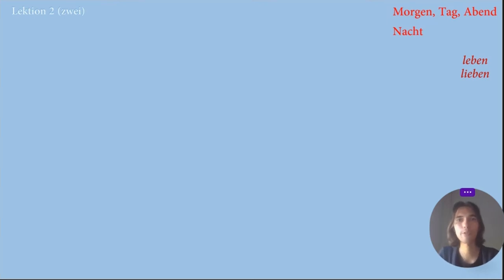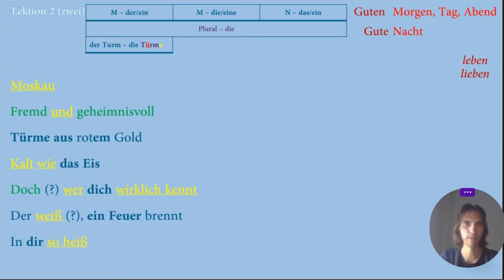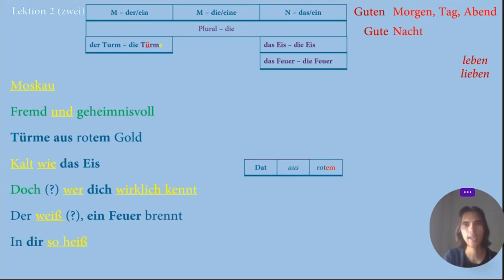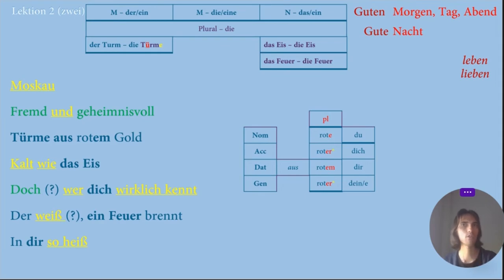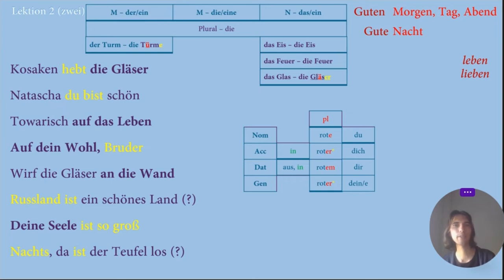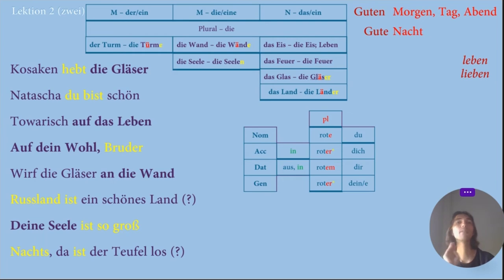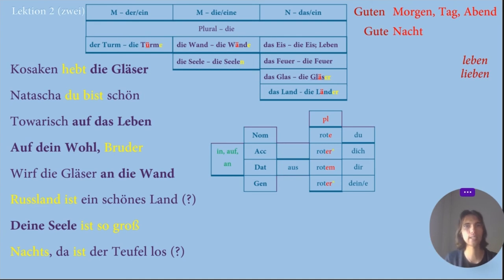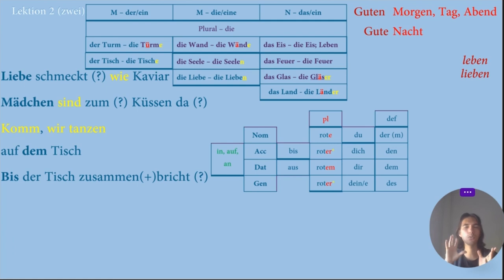DAY 2/30 Me VS the super hard language challenge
Hello and welcome to COSY languages!
I started my own challenge of learning languages and this time I learn German.
The deadline: 1 month (28.08.22).
The goal: to experience new ways of learning languages.